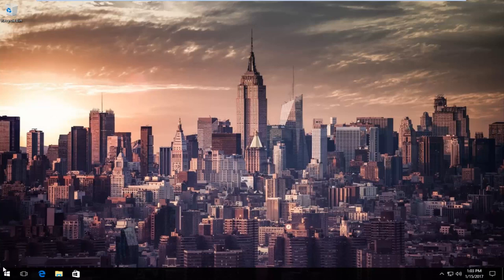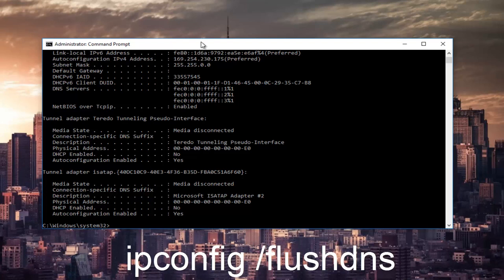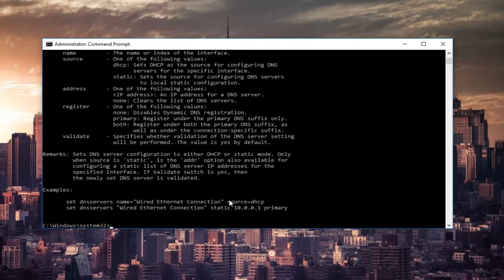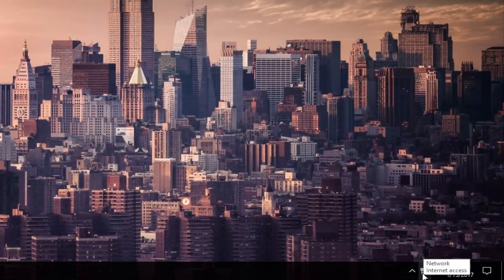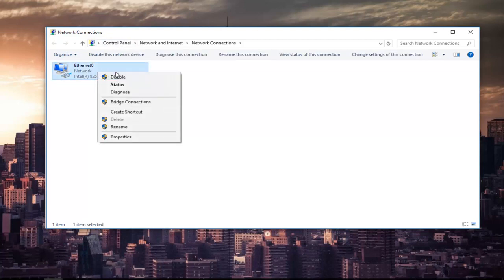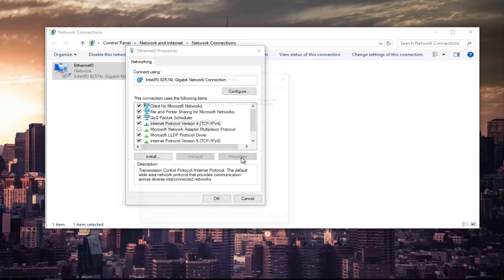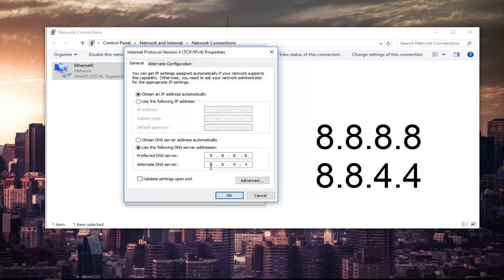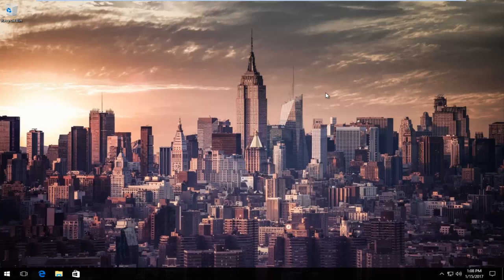How To Fix ERR CONNECTION REFUSED In Google Chrome - Walkthrough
How to fix this site can't be reached - ERR_CONNECTION_REFUSED.

Issues addressed in this tutorial:

If you are using Google Chrome and receive This site can’t be reached, ERR_CONNECTION_REFUSED error message, then this tutorial offers suggestions on fixing the problem. In most of the cases, this problem occurs because of the site’s server issues – but sometimes a user may need to take steps at his or her end as well.

You are trying to visit a few of your favorite websites, but it seems Google Chrome does not allow you to access it. Instead, the Chrome browser always show you an error message: Err_Connection_Refused. It’s an annoying error, right?